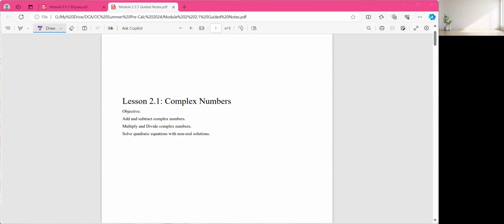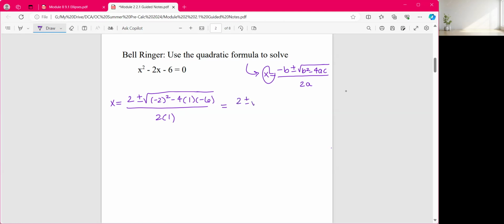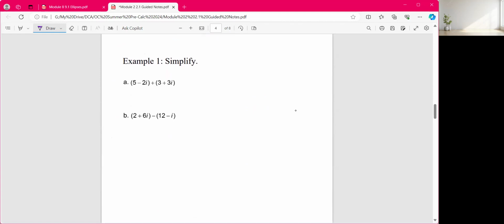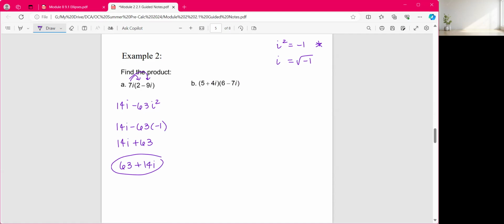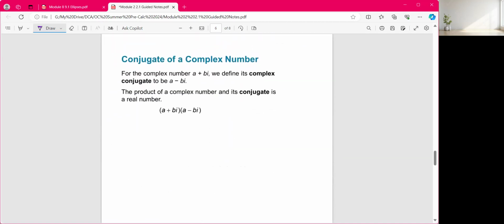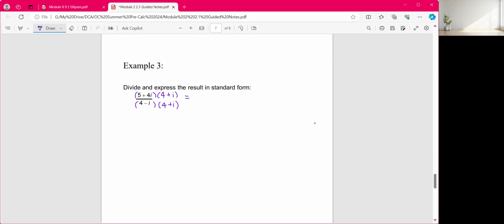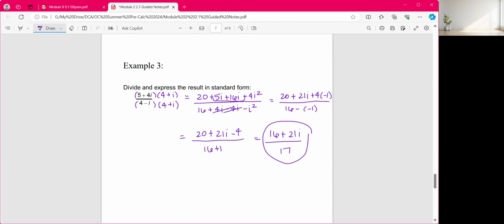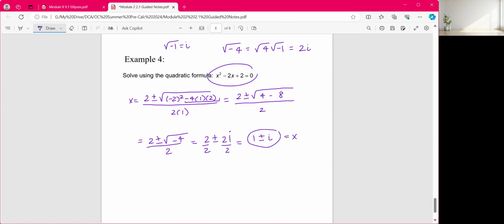Module 2 2.1 Complex Numbers (Pre-Calc)